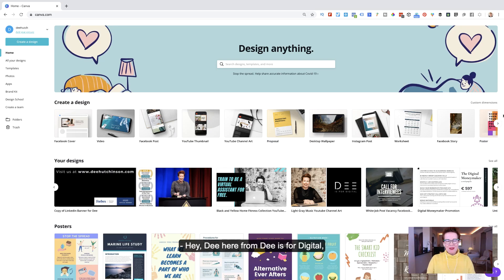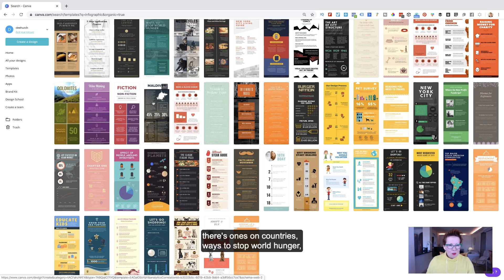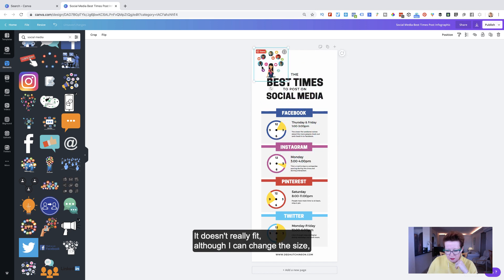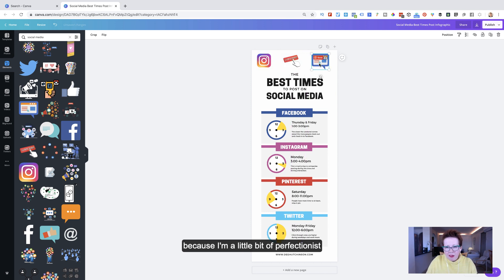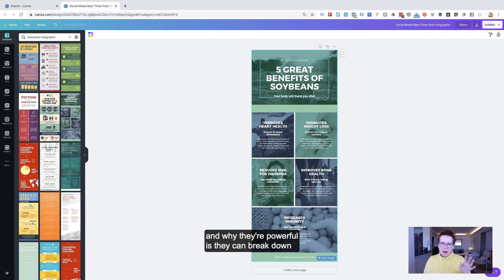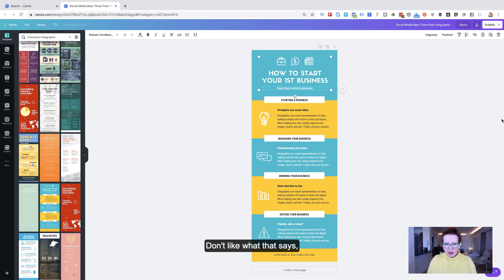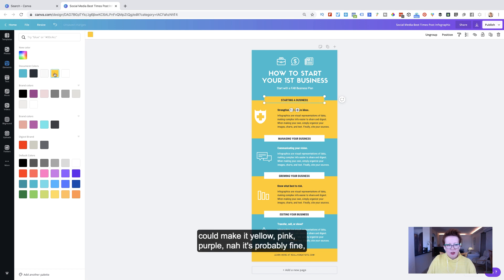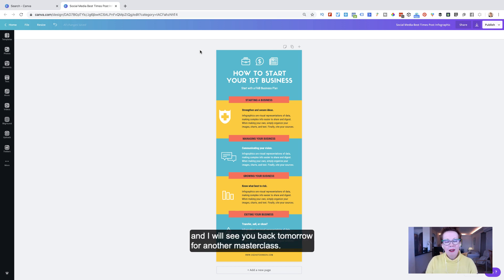How to Create a Professional and Engaging Infographic in Canva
We continue with the awesome marketing tool Canva and today I will show you how to create a professional and informative Infographic.  Infographics are great way to present complex information visually. Whether is a process you want a customer to follow, information you want to share as part of a training course or instructions on how to use a product or service ... you can design it in Canva in a matter of minutes.  Let me show you how. Dee x